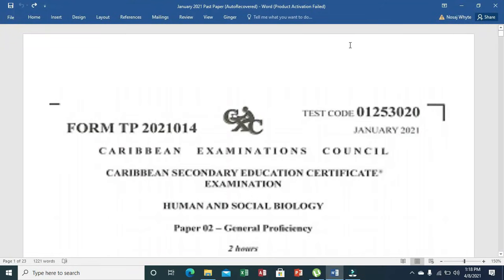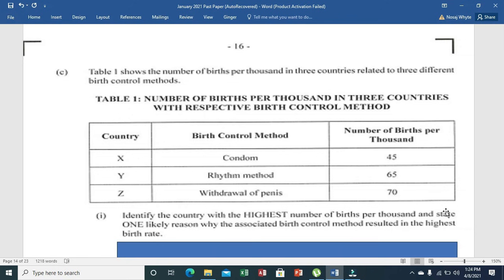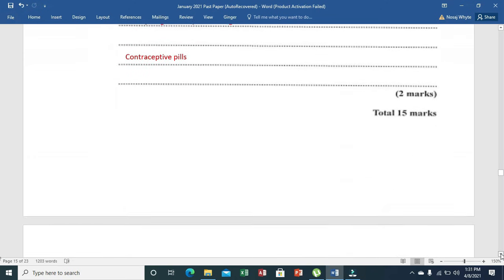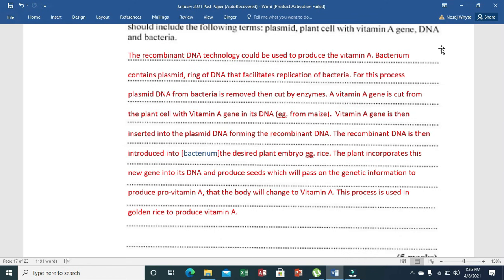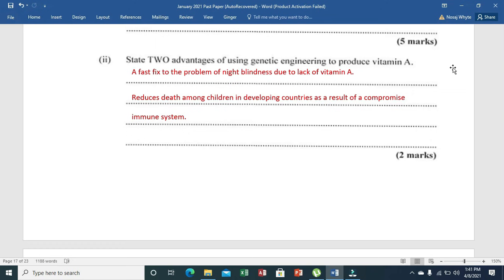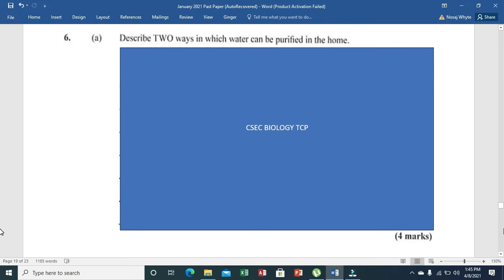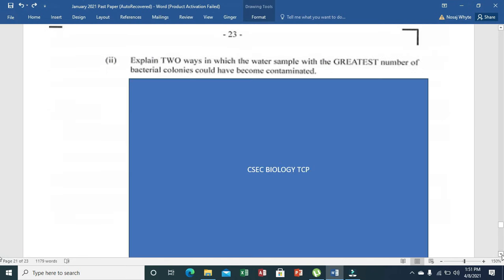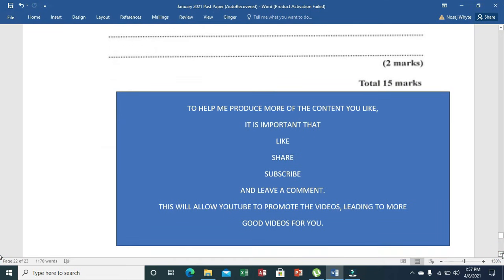CSEC Human and Social Biology paper 2 2021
This is the Human and Social Biology Paper 2 January 2021. Persons searching for HSB past paper will also find the paper useful. It is ideal for 2019 Human and Social Biology pat paper, 2018 Human and Social Biology past paper, 2017 Human and Social Biology past paper.

The questions are answered and explained. The link to the fist 3 questions is below: